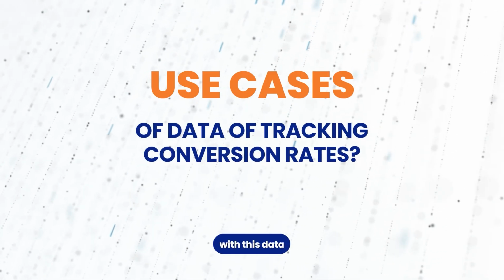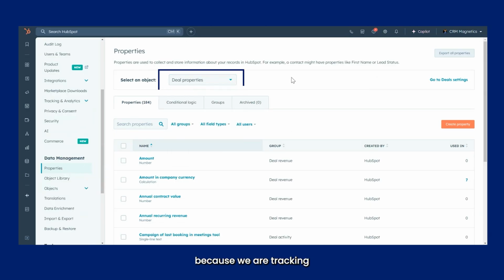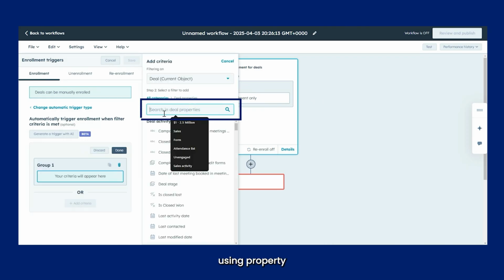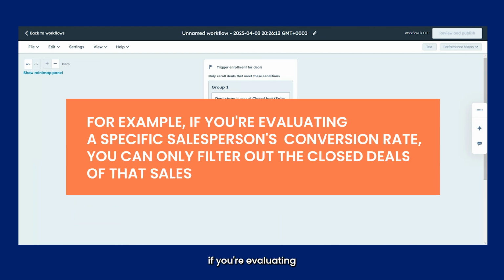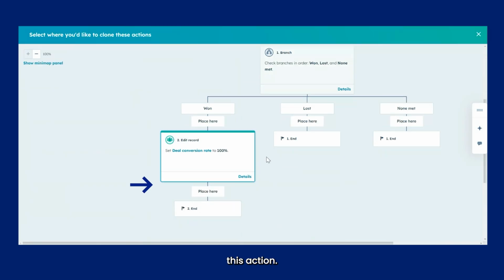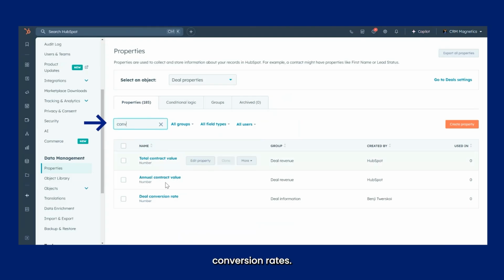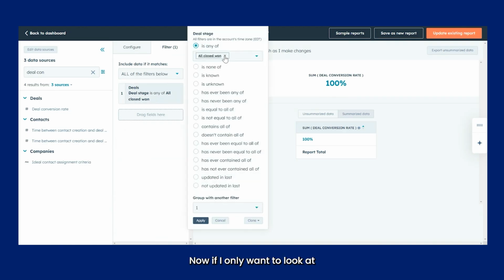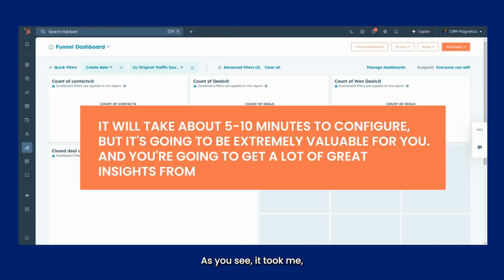How to Configure Conversion Rates in HubSpot in 10 Minutes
Want to improve your marketing performance in HubSpot fast? 🚀
In this quick and actionable tutorial, we’ll show you how to configure conversion rates in HubSpot in just 10 minutes — step-by-step and beginner-friendly.

You’ll learn:
✅ How to set up conversion goals
✅ Where to find key conversion metrics
✅ Tips to track and improve your funnel
✅ Best practices to boost your marketing ROI

Whether you're a marketer, CRM specialist, or a business owner, this video will help you unlock better data and make smarter decisions.

👉 Need help with HubSpot?
📩 Get a free consultation from CRM Magnetics — HubSpot experts!